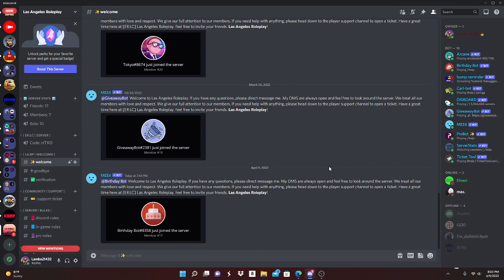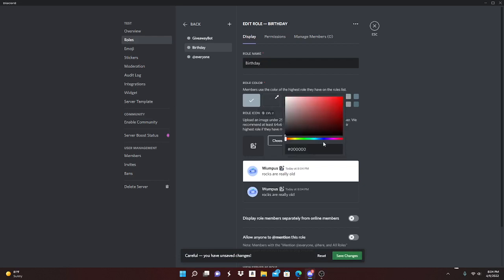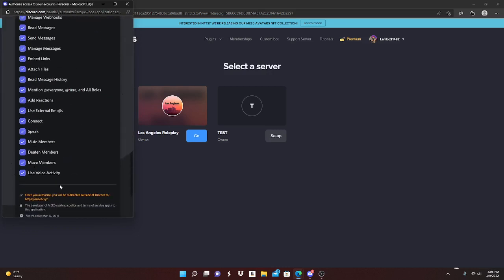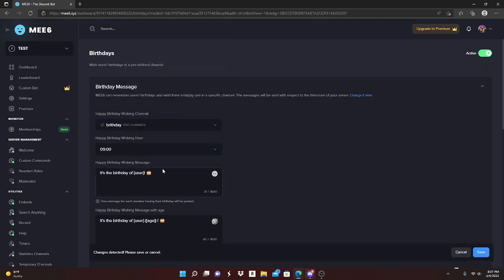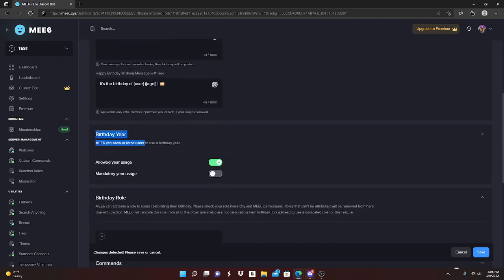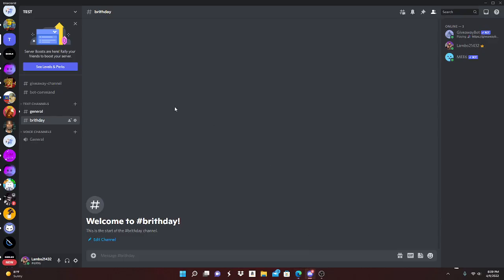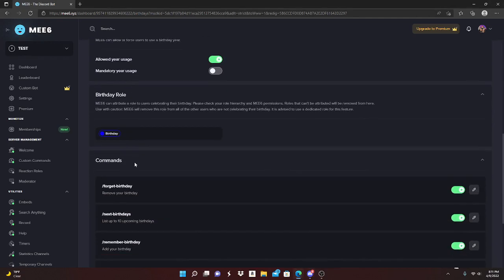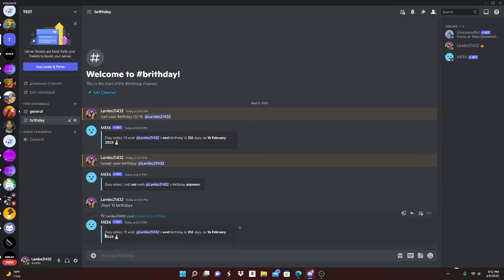How to Setup Birthday Bot on Discord | Mee6 | Tutorial | 2022 | Easy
Hey welcome to this video! In this one we go through how to setup birthdays for your server using the Mee6 bot in Discord. Hopefully you find this guide easy and simple to follow but if you come across any issues drop me a message in the comments below.